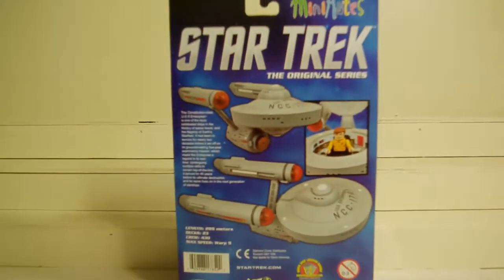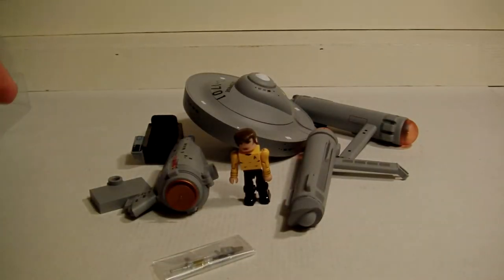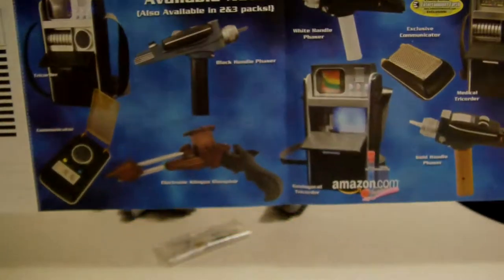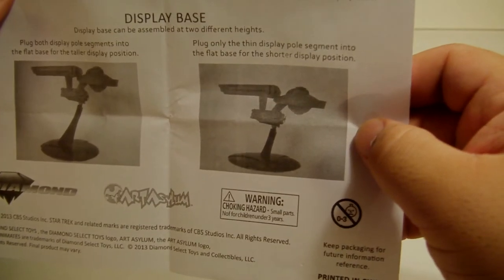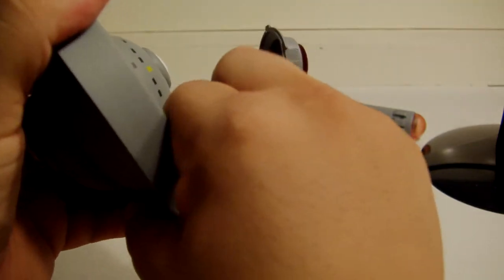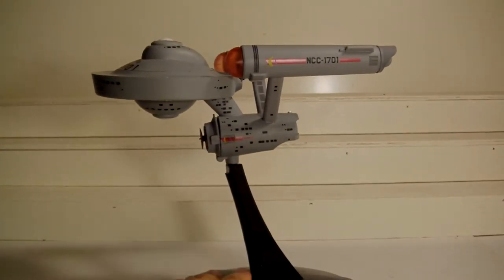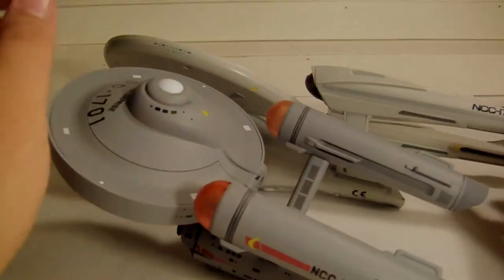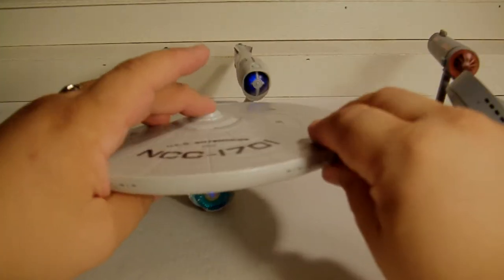Mini Mates STAR TREK the Original series ENTERPRISE w/ Capt. Kirk toy review.